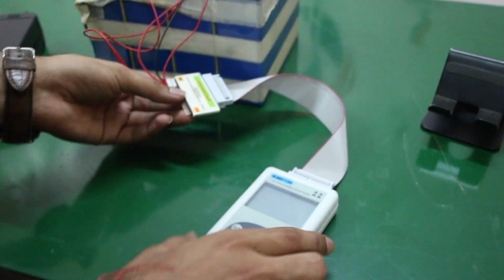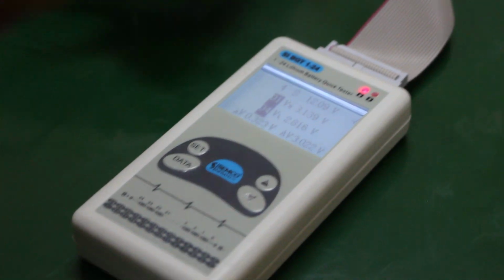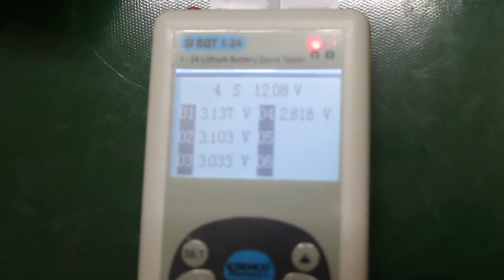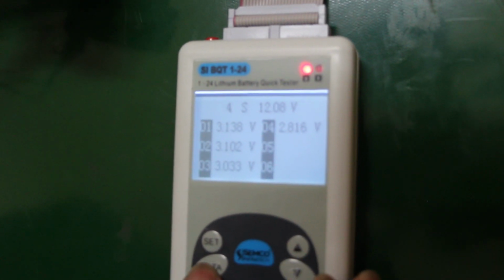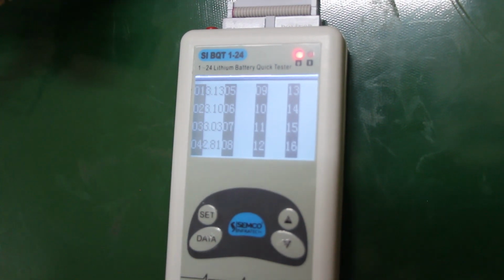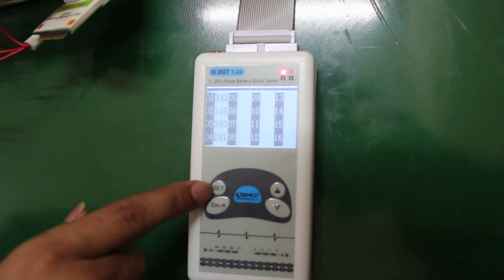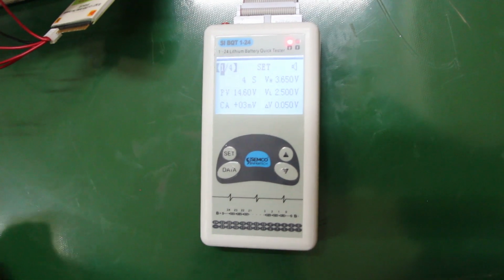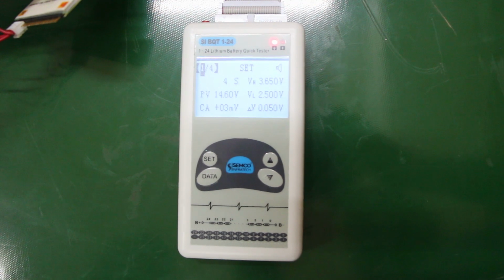Semco Lithium Battery Quick Tester SI BQT 1- 24S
SEMCO SI BQT 1-24 is the handheld lithium battery quick tester, it can detect up to 24cells' voltage in same time, and meanwhile, system will do data analysis and show the test result quickly.
1. Support many kinds of lithium battery(LiMnO2,LiCO2, Li-NiCoMn, LiFePQ4...etc.)
2. Integrated high accuracy 12Bits AD Converter;
3. Support 1~24Cells in-series battery quick detection;
4. Real-time data analysis and comparison Include total
5. pack-voltage, highest cell-voltage, lowest cell-voltage,
6. maximum voltage difference;
7. Support three voltage display mode(analysis mode/high accuracy mode/multi-channels
display mode);
8. Support battery safety parameter setting and buzzer warning;
9. Support two kinds of voltage self-calibration;
10. All input channel has Reverse connection protection;
11. LCD panel display;
12. Support two kinds of power supply input(power from tested battery or from external 9V
battery)

We have ready stock available at our Delhi office.
For a Free demo, visit our Delhi office, Plot no. 38, Patparganj Industrial Area, Delhi-110092